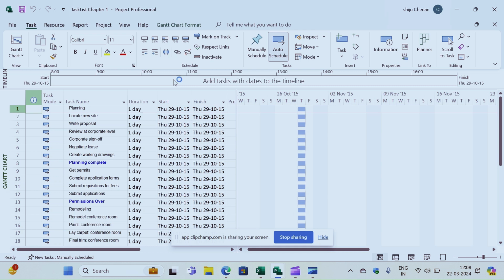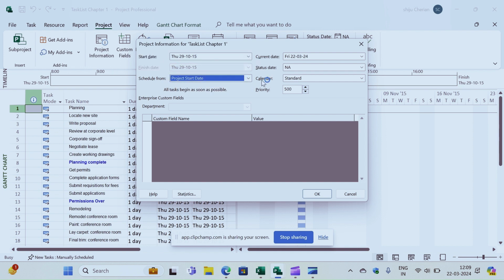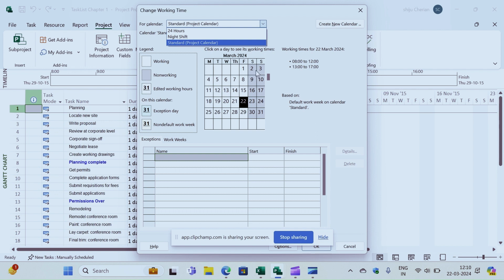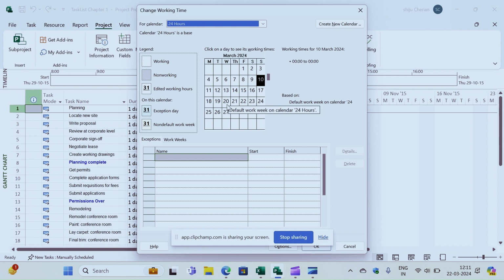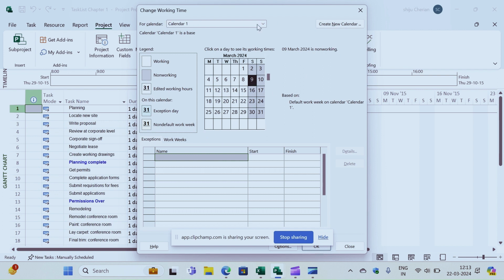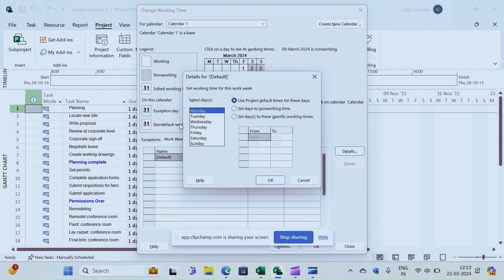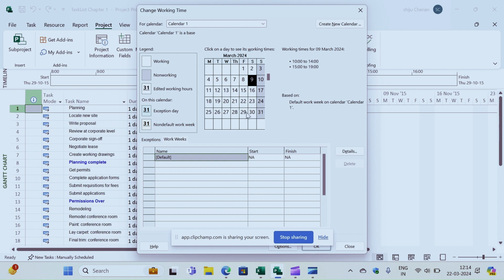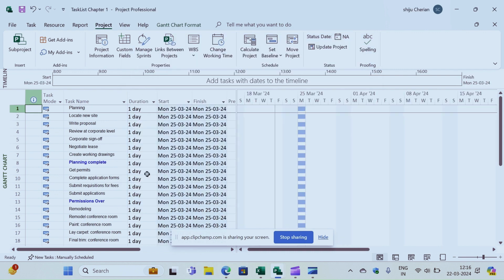Creating Project calendar